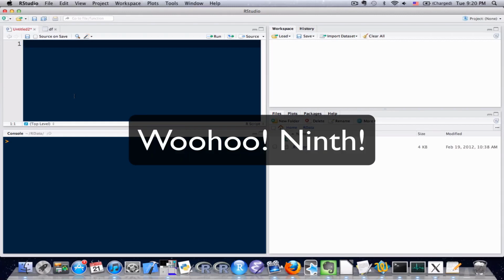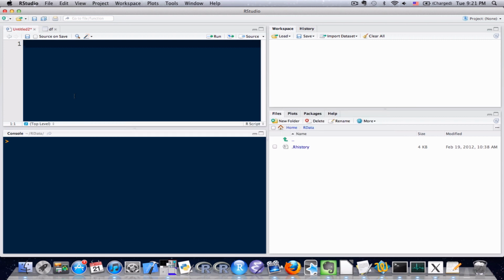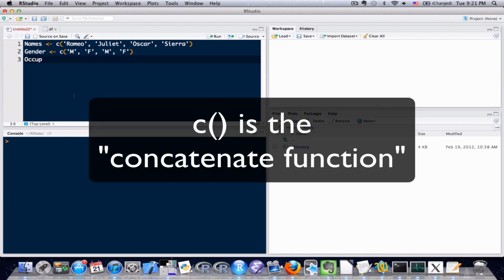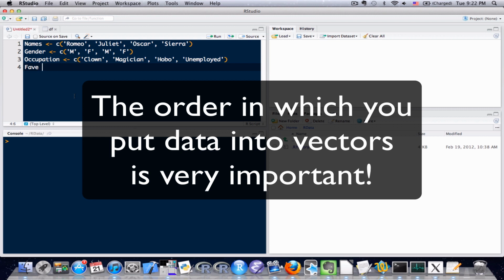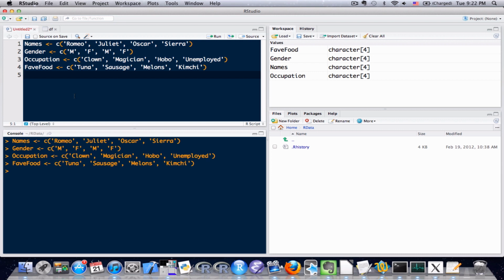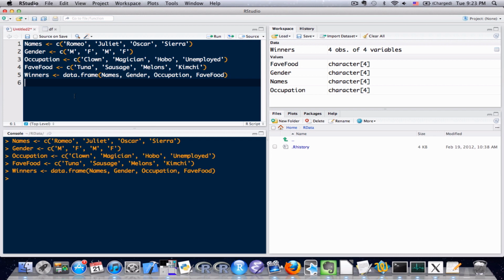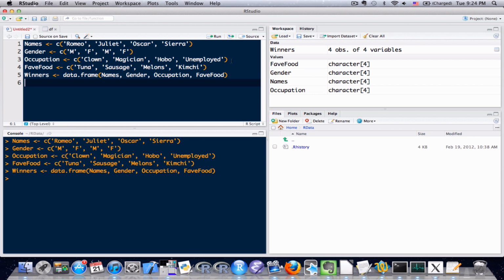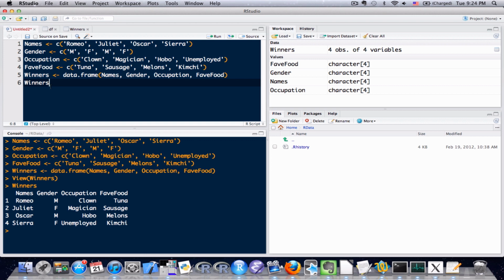R Programming Tutorial Lesson 9: Making a Data Frame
How to create data frames in R.

Watch full screen in HD for best results!